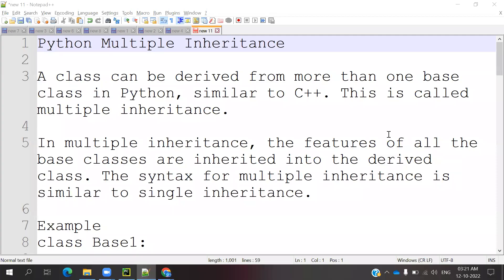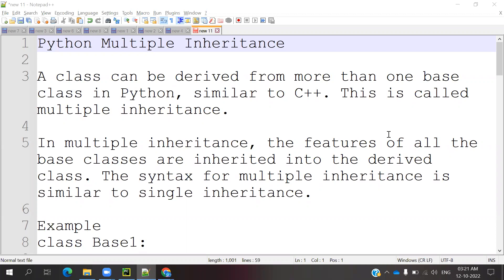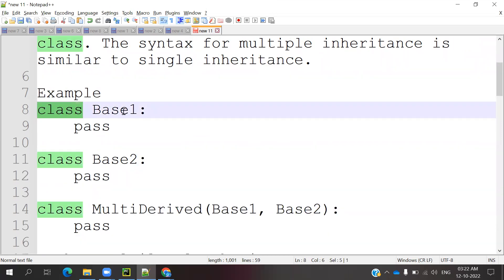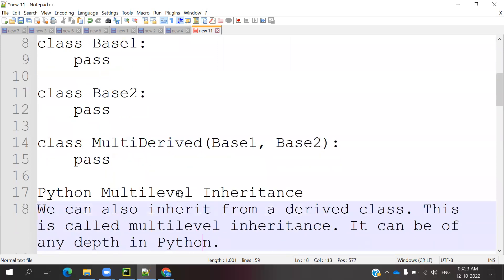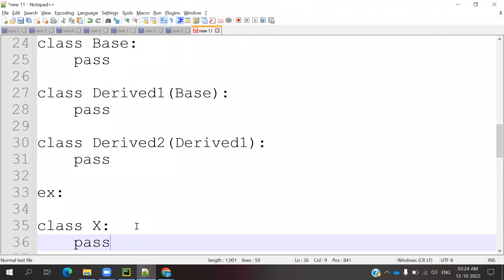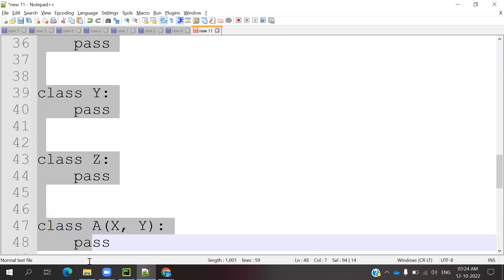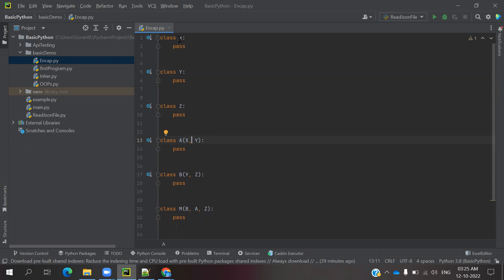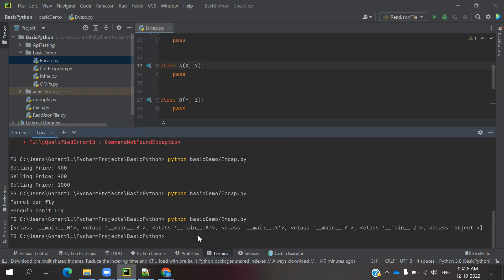Basic Python 48: OOPs - Multiple Inheritance In Python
Thanks,
Lokesh Gorantla